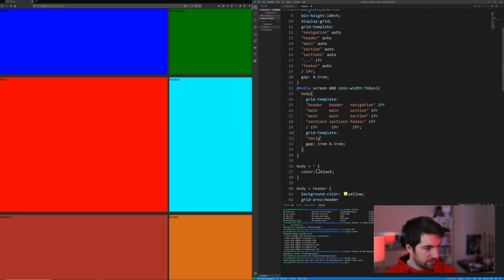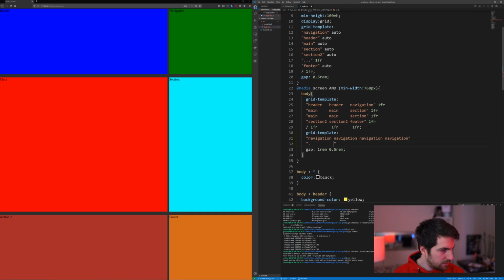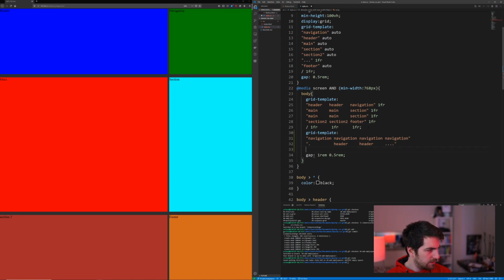Refactor UI | CSS Grid Noob 2 Pro #12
Today, we are refactoring the whole UI in only one CSS property, no change in the HTML